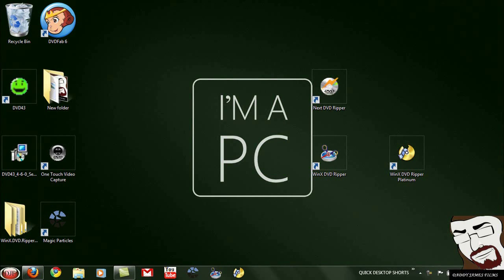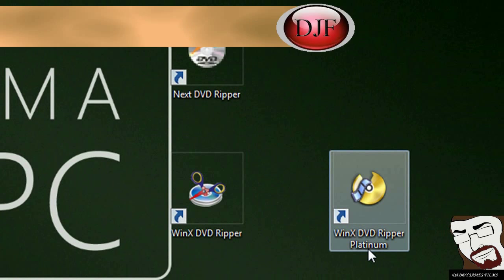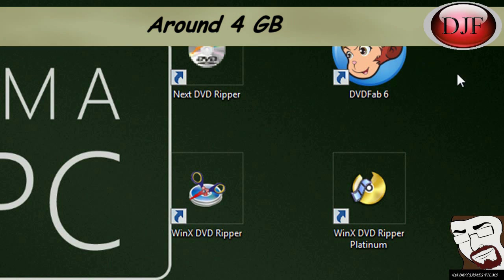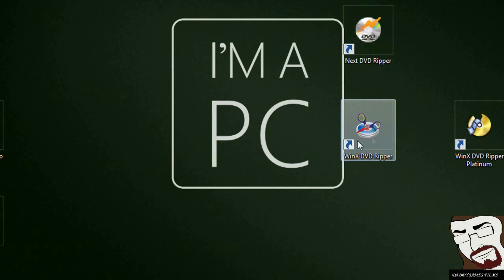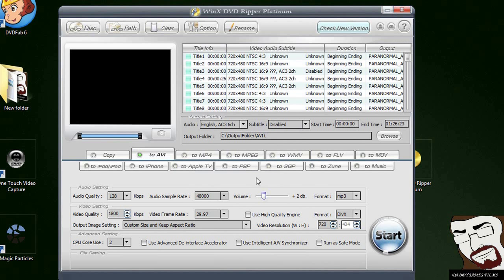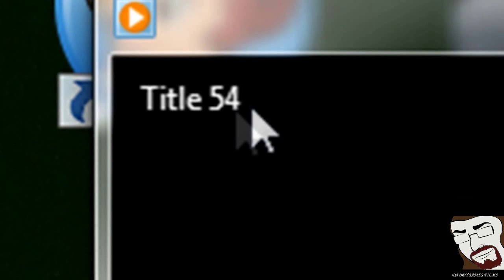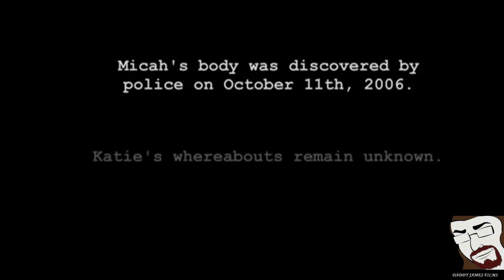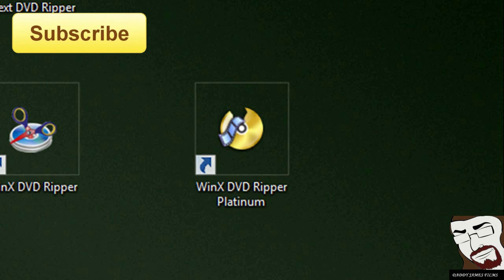How to rip DVDs with the new copyright decryptions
WinX DVD Ripper Pro Edition is the unique DVD ripping tool which supports decrypting DVDs with the newest copy protections